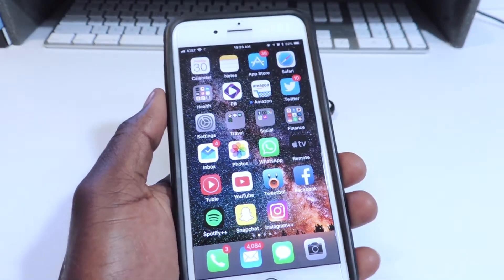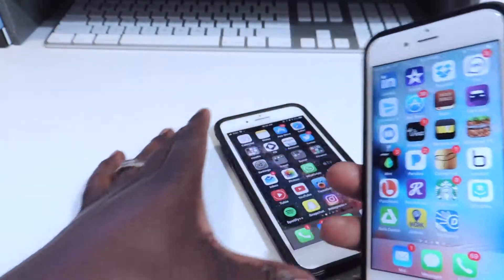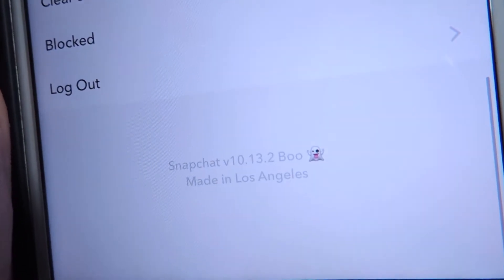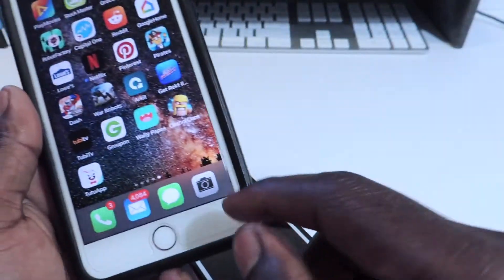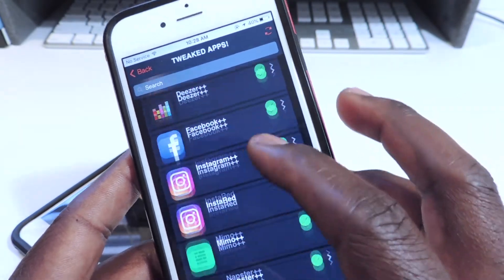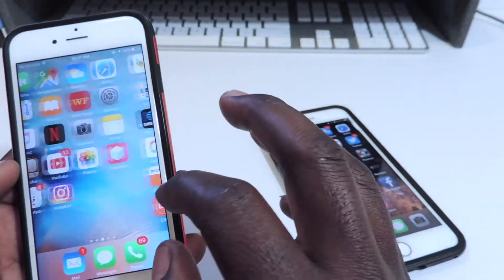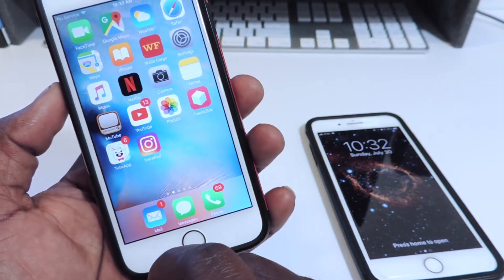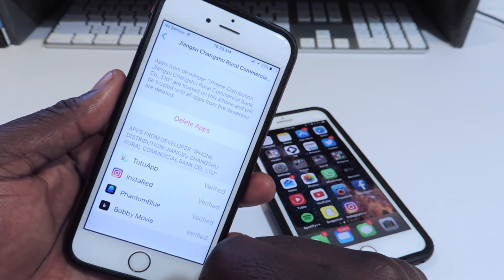Install InstaRed & Snapchat blue